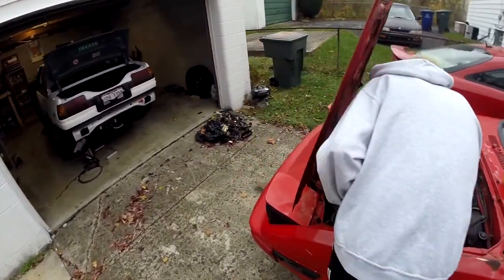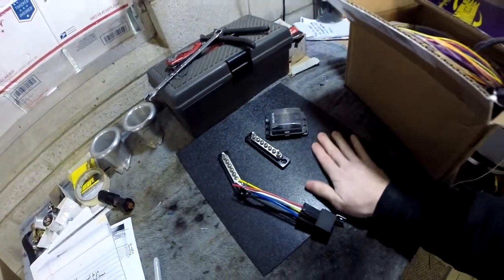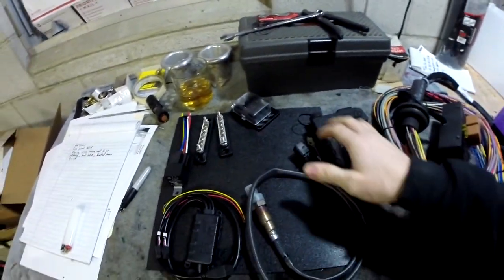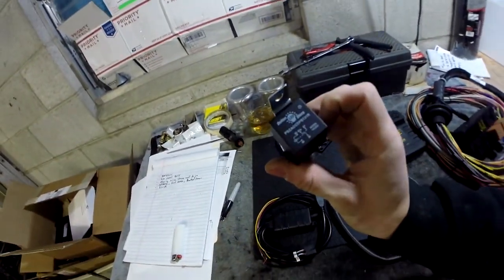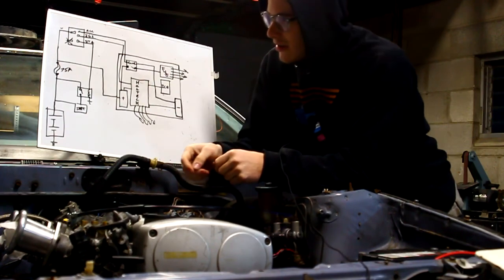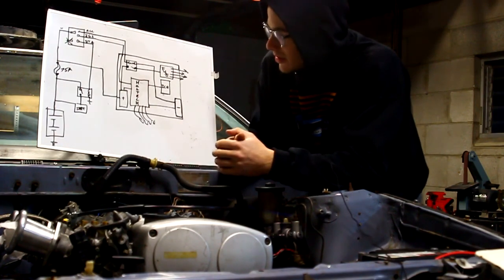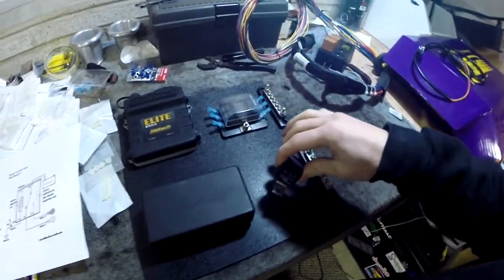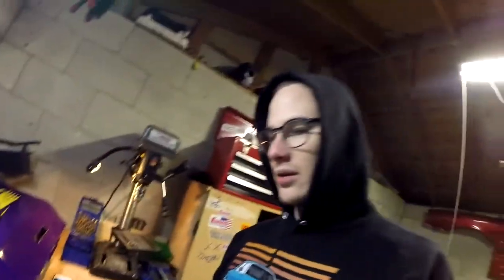DIY AE86 Fuse/Relay Panel | Project AE86 - ep.4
The first in a series of videos explaining how to wire your 86 or any car from the very beginning.
Skip to 13:40 for a fun montage